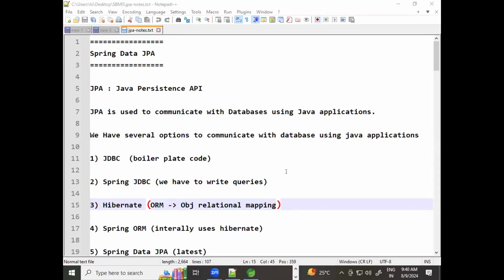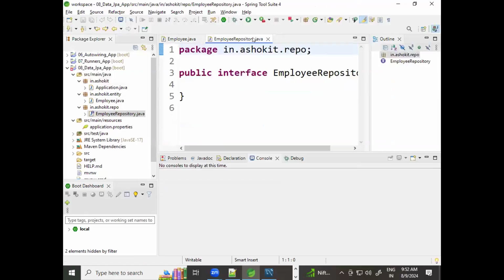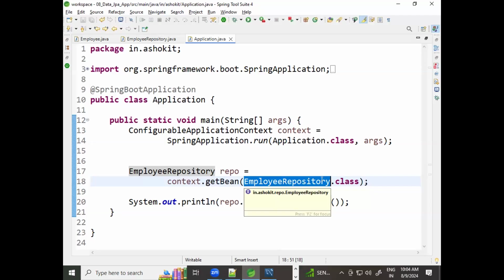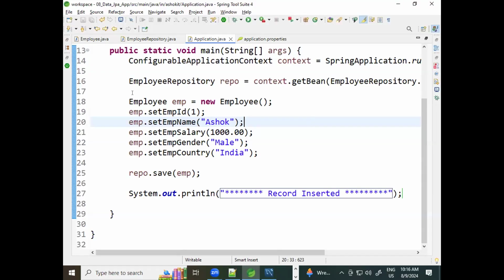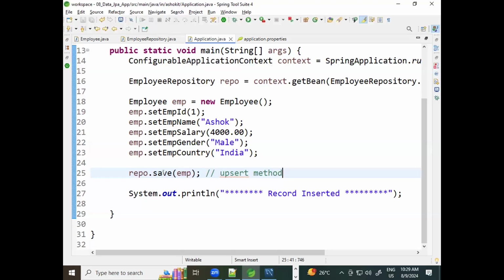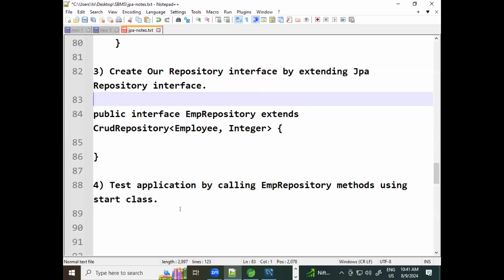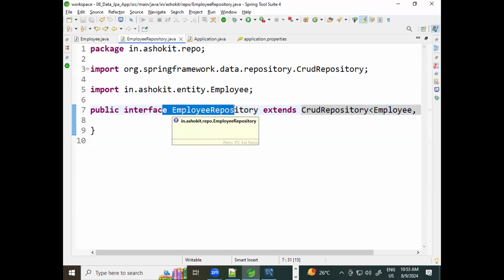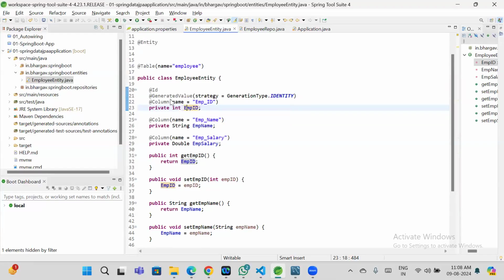Spring Boot Microservices session 23